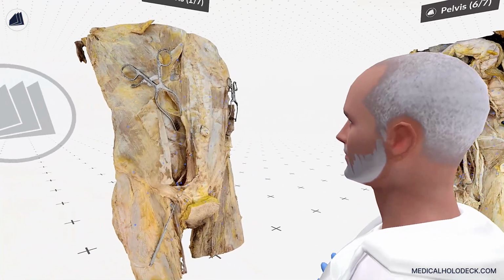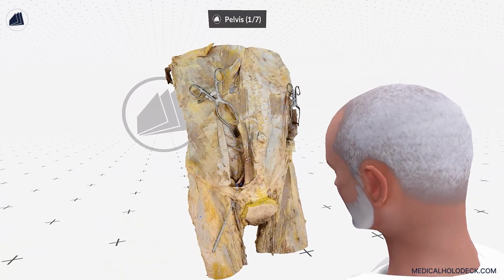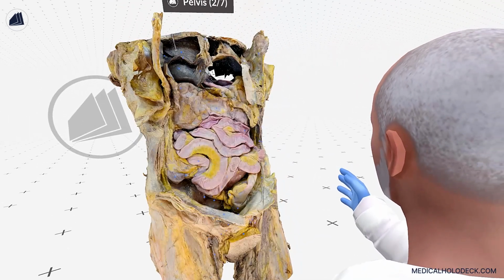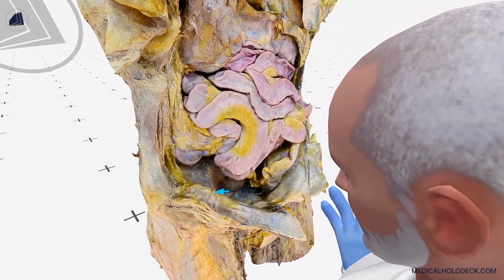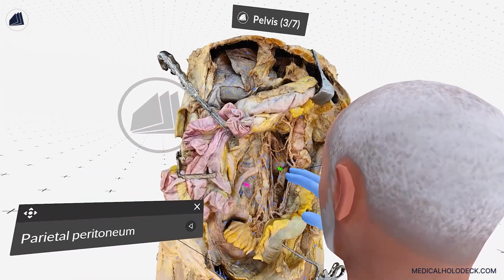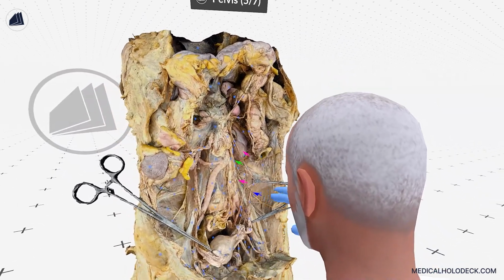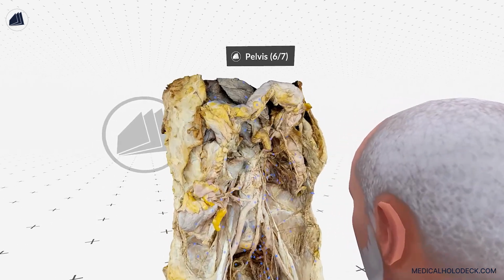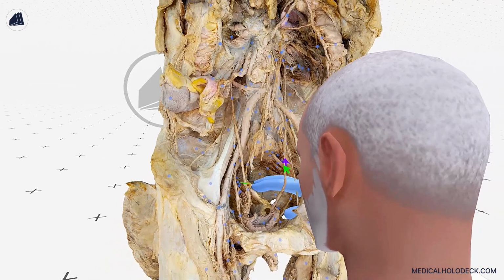The Anterior Abdominal Wall, Abdomen, and Pelvic Structures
Join Evan on YouTube for an in-depth virtual reality anatomy lesson that takes you on a detailed exploration of the anterior abdominal wall, abdomen, and pelvic structures. Download this enriching VR experience for free at Medicalholodeck.com and immerse yourself in the interactive study of human anatomy like never before.

What You’ll Discover:
Intricate Abdominal and Pelvic Model: Begin your exploration with an examination of complex regions such as the inguinal area, femoral triangle, and gluteal regions. Delve into the unique anatomical features of the anal fossa and the cauda equina in the lumbar vertebral region.
Anterior Abdominal Wall: Marvel at the detailed view of the anterior abdominal wall where you can identify underlying muscles and the inferior epigastric artery. We provide clarity in revealing the different membranes associated with this area, enhancing your understanding of its structural composition.
Viscera of the Abdominal Cavity: Dive deeper into the abdominal cavity where you can identify vital organs such as the liver and understand the anatomical divisions of the Foregut, Midgut, and Hindgut. Explore the various colons and get acquainted with the parietal peritoneum, deepening your knowledge of gastrointestinal anatomy.
Retroperitoneal Structures: Explore the wonders of retroperitoneal structures including the uterus, bladder, and more. Peel back layers to reveal hidden depths, including the kidneys and associated arteries. Despite some visibility issues due to abdominal cancer in the model, this section offers rich insights into the retroperitoneal area, highlighting structures like the kidneys, ureter, lumbar plexus nerves, and the femoral cutaneous nerve.
Kidney Structures and Pelvic Arterial Network: Further your exploration by uncovering additional kidney structures and studying the arterial network of the pelvic cavity. Familiarize yourself with the internal iliac artery and its branches, critical for understanding vascular anatomy.
In-Depth Pelvic Region Exploration: Finally, explore the intricate depths of the pelvic region. Discover the pelvic floor, sacral plexus nerves, and autonomic nervous fibers, which are essential for understanding the neurology and functional dynamics of the pelvic area.
Join Our Immersive Journey into Human Anatomy
This virtual reality anatomy lesson is more than just a visual aid; it's an interactive experience that deepens your understanding of human anatomy in an engaging and dynamic way. Enhance your learning with high-definition visuals and guided dissections that bring the complexities of the human body to life.

Download this free VR lesson at Medicalholodeck.com and join us on this immersive journey into the human body. Perfect for students, educators, and anyone interested in the marvels of human anatomy, this VR experience promises to enhance your educational journey and provide a unique perspective on the inner workings of the body.

Embark on this educational adventure and elevate your anatomy knowledge with our expert-guided virtual explorations!